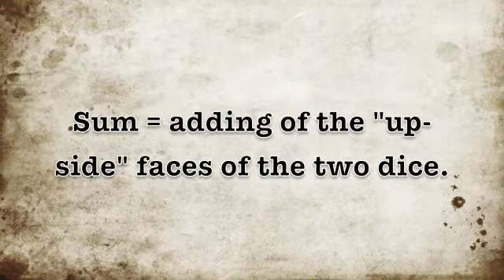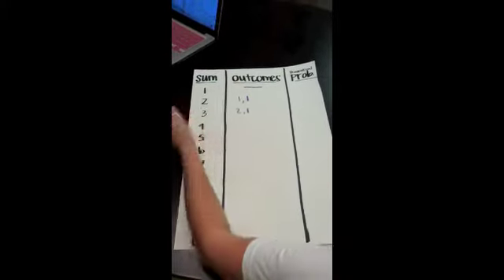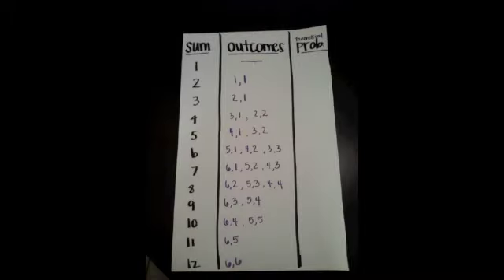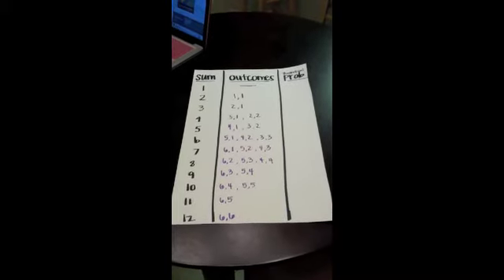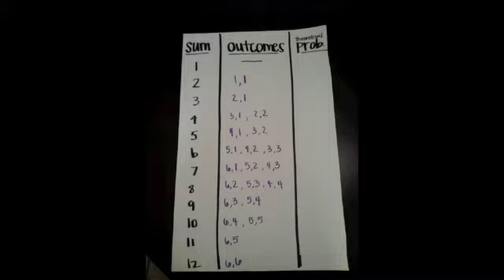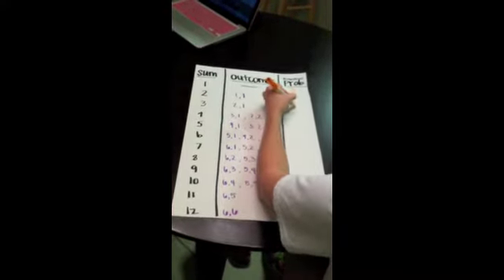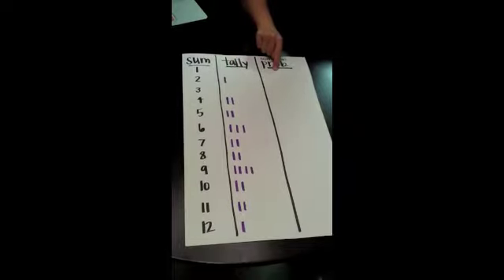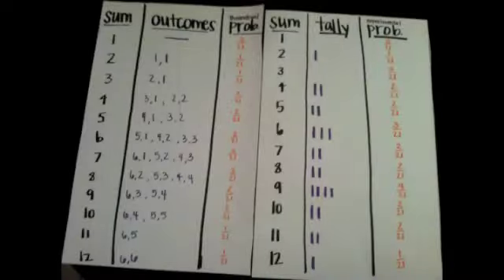Probability with Dice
Fall Math Senior Methods 2012
TAMU